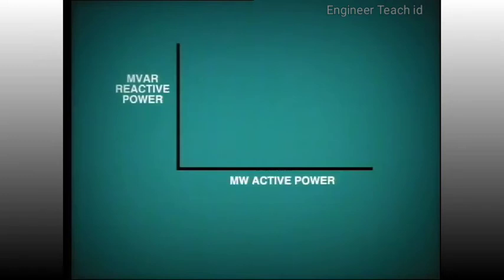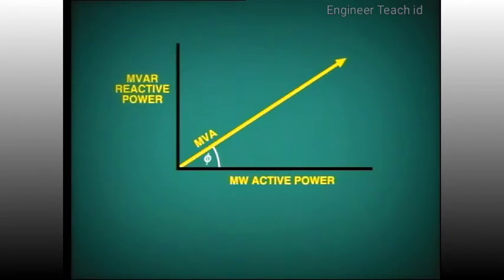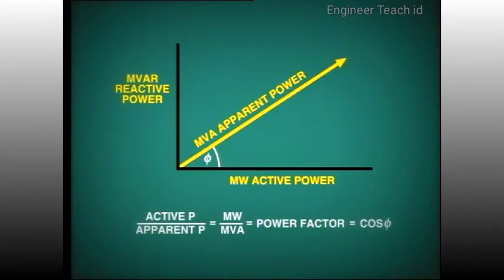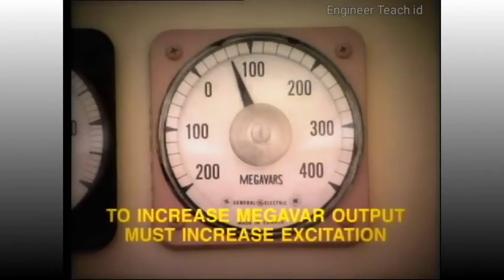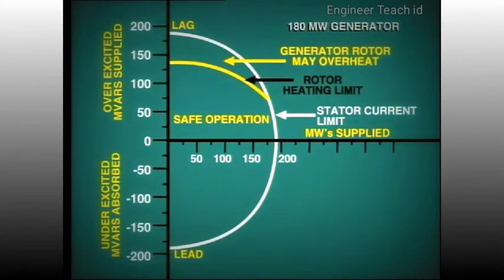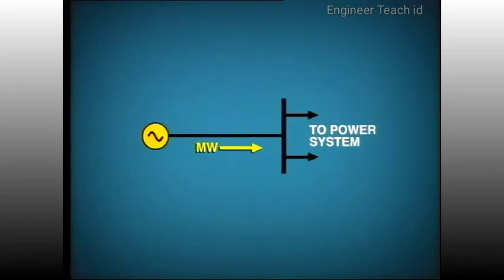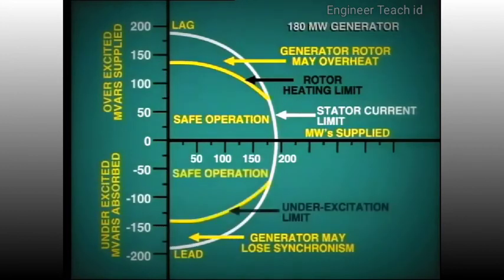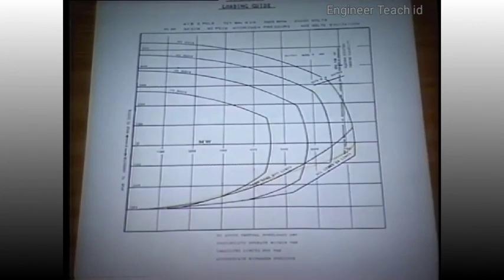lesson A10 Generator Capability Curve1